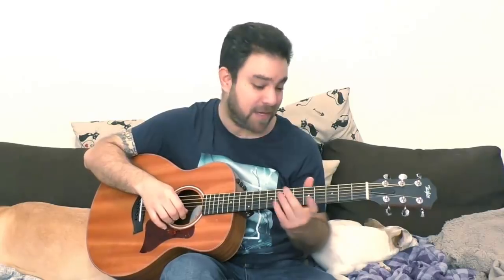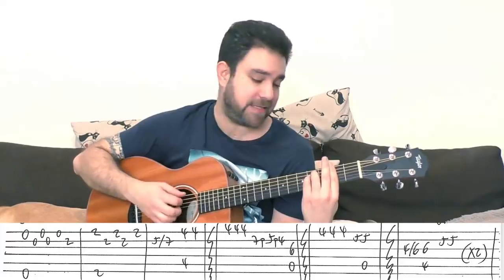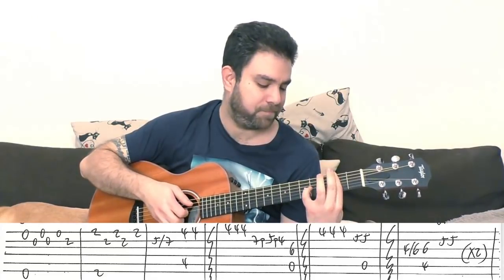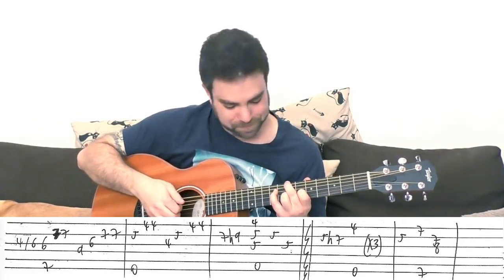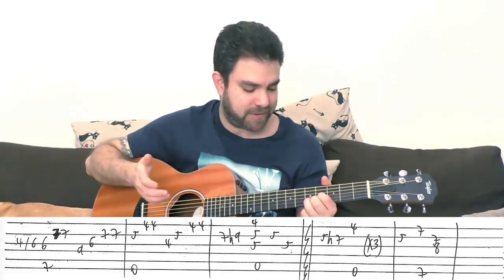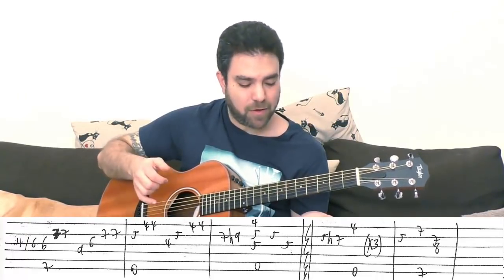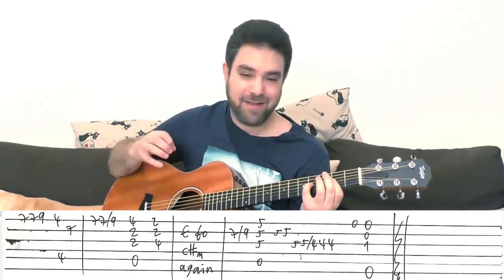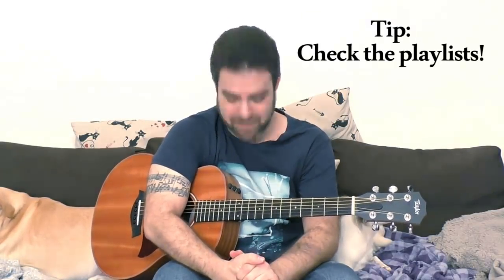Fingerstyle Tutorial: How Far I'll Go [FULL Instrumental] - Guitar Lesson w/ TAB